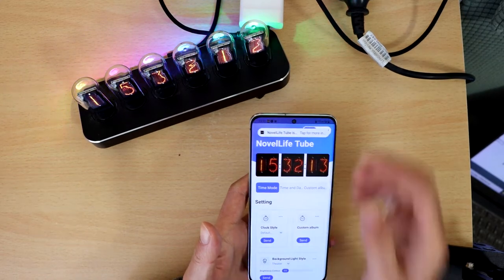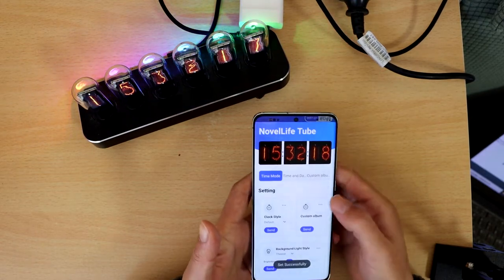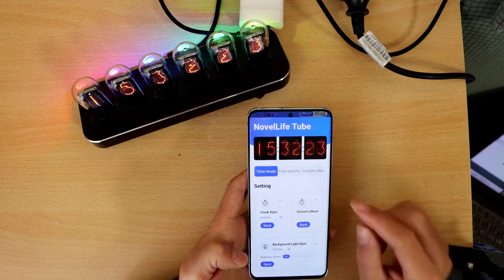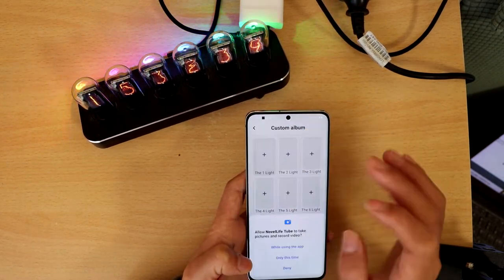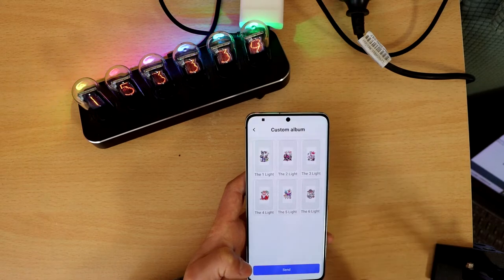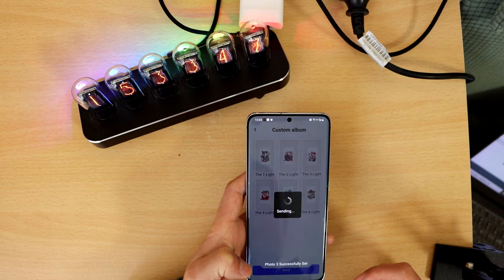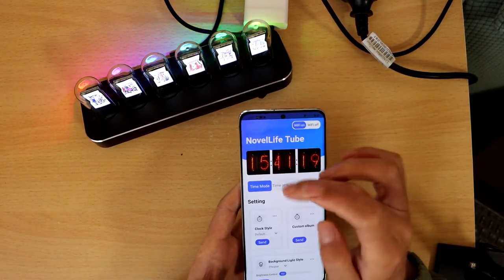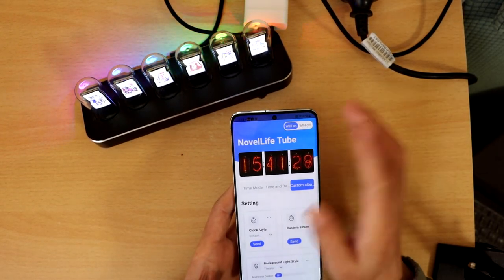How to set NovelLife Tube Clock as Electronic Album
NovelLife tube clock is a simulation of nixie tube clock which adopts 6pcs IPS LCD screen to display the time with glass cover making it looks like a real nixie tube clock glowing when power on.Embedded control button under the glass case, just press case to control, easy to operation.